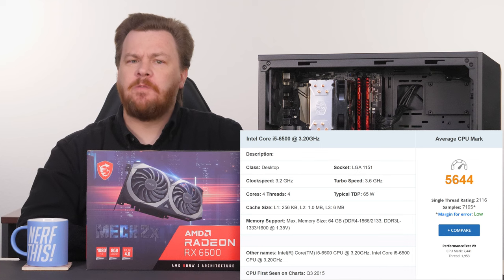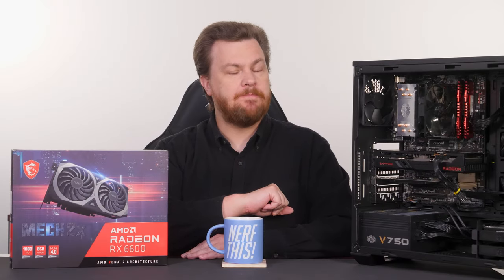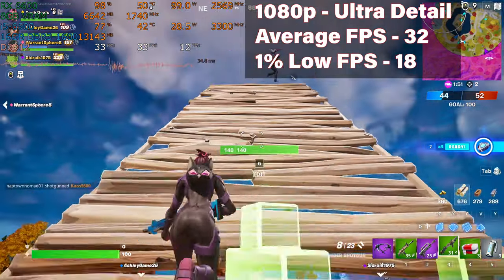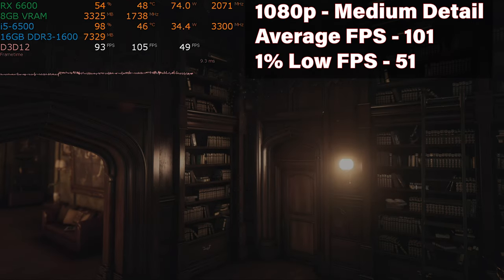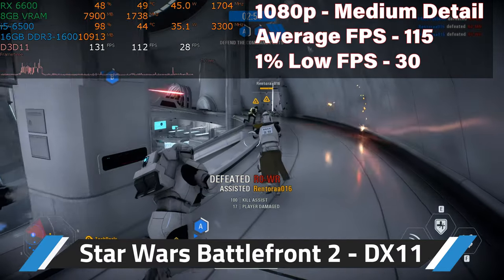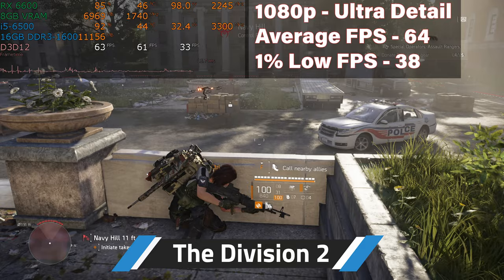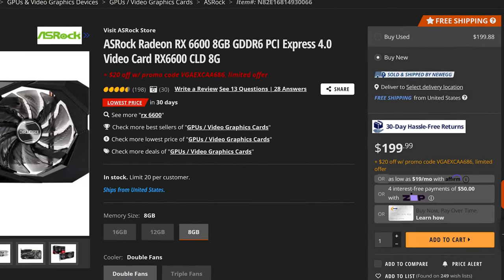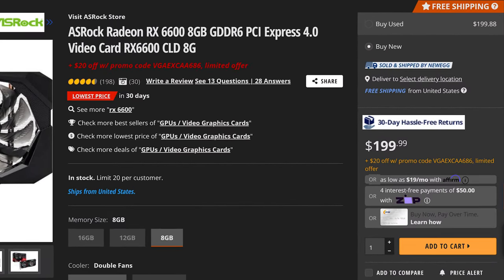4 Cores for Gaming in 2023? — 22 Games Tested — Shocking Results!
Will a 4 core, 4 thread CPU game in 2023?  We tested 22 Games to find out!  The results surprised us!
— Expand the Video Description for more Details —

— Vip-urcdkey Discounted Windows 10 / 11 Keys, and More —

 — Purchase Links —

 — Recommended GPUs in 2023 —
RX 6600 8GB
RX 6700 XT 12GB
RX 6800 XT 16GB
RX 7900 XT 20GB
RTX 4090 24GB

— Honorable Mention GPUs in 2023 —
RX 7600 8GB
RTX 4070 12GB

The RX 7600 just launched, it's similar in performance to the RX 6650 XT while having newer technology, I would opt for the 7600 over a 6650 XT at a similar price.

The RTX 4070 is similar in performance to the RX 6800 XT, while having less VRAM, costing $100 more, and consuming less power.  It does have NVidia features like DLSS and better Ray Tracing.

4 Cores for Gaming in 2023? — 22 Games Tested — Shocking Results!

Time Stamps
00:00 4 Cores in 2023
00:52 $15 Windows Key
01:10 History of i5-6500 & This PC
04:19 MSI Afterburner
04:39 Apex Legends
05:16 BattleTech
05:46 Borderlands 3
06:28 Call of Duty MW2
07:05 Fortnite
07:52 Ghost Recon Breakpoint
08:14 Ghost Recon Wildlands
09:18 Grand Theft Auto V
10:06 Heroes of the Storm
10:41 Hitman 3
11:28 Overwatch 2
12:07 Shadow of the Tomb Raider
12:43 Sol Survivor
13:21 Spider-Man Remastered
14:05 Star Wars Battlefront 2 - DX 12
14:28 Star Wars Battlefront 2 - DX 11
15:04 Star Wars Republic Commando
15:58 Starcraft II
16:42 The Division 2
17:46 Valorant
18:02 World of Warships
19:07 XCom2
19:44 Good Reminder there are games you CAN play on 4 cores
21:23 Star Wars Battlefront 2
21:50 Member Exclusive Video of Entire Process
22:22 Ryzen 5 5500
23:16 $15 Windows Key from VIP urcdkeys
24:26 H170 Plus D3 Motherboard
25:30 Final Thoughts
26:51 Bloopers